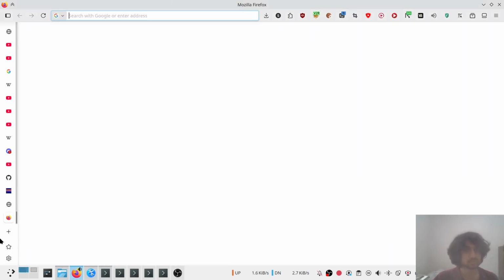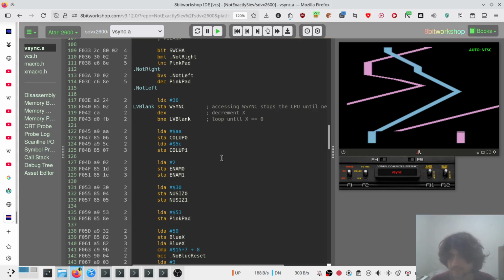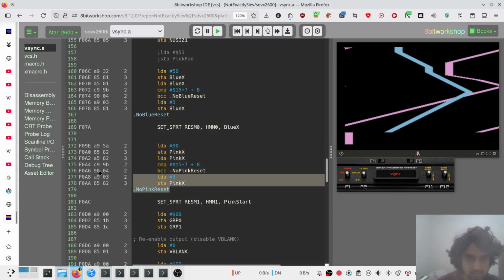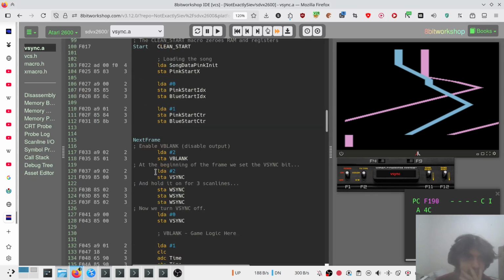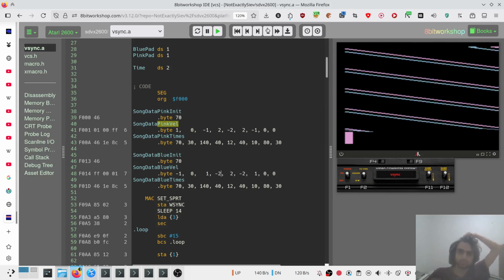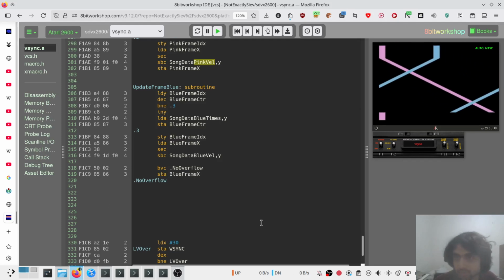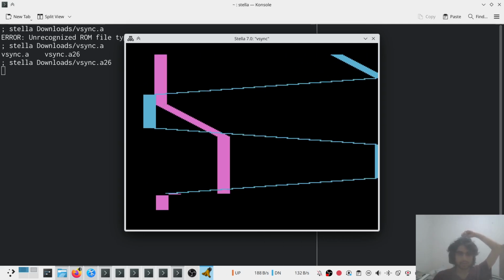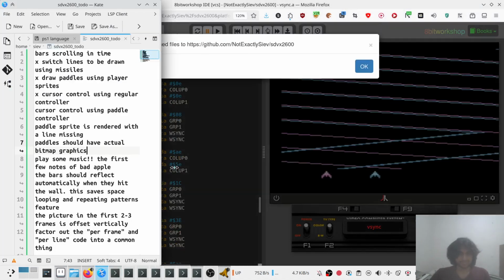let's port sound voltex to the atari 2600